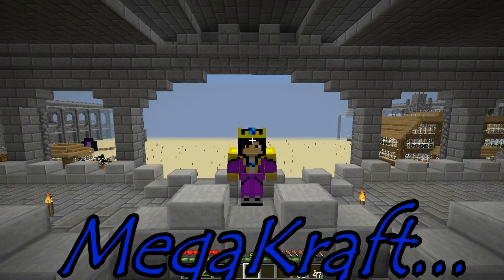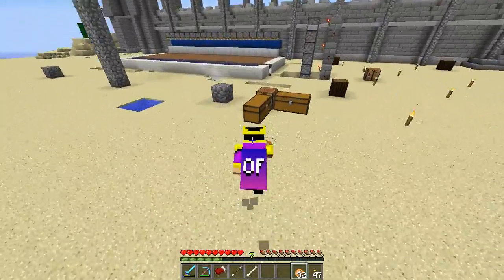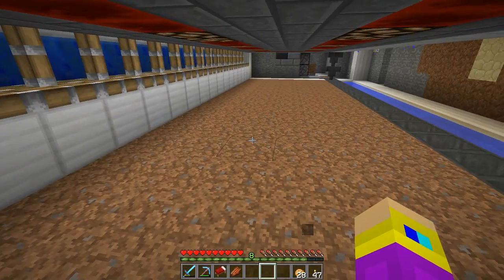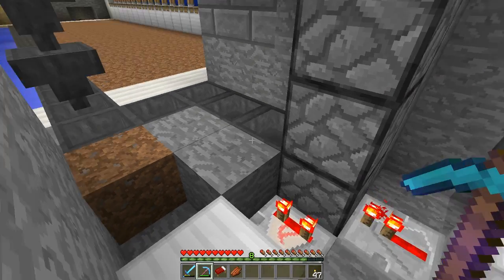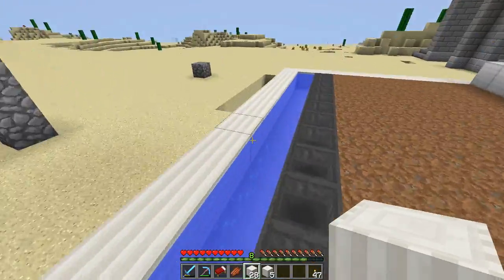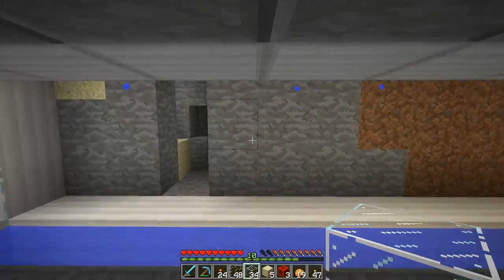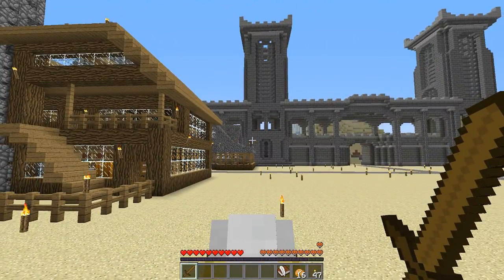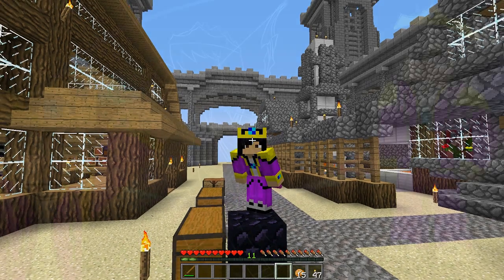Royal Plays MegaKraft Ep.20 - A New Look and Feel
Welcome back everyone! for a a whole new MegaKraft Experience! everything you love with a whole new feel. This episode we go over previous projects and continue to work on our Full Auto Farms!

Follow on Twitter too!

Permission for music given by Artist Mitis
 "Chain Reaction"
"Endeavors"